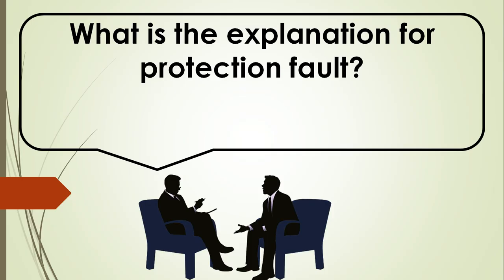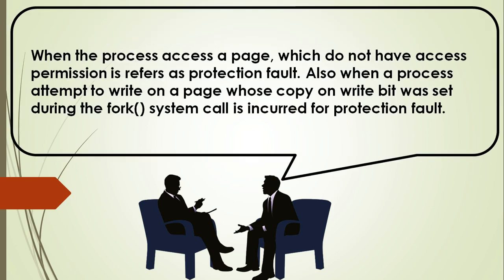What is the explanation for protection fault